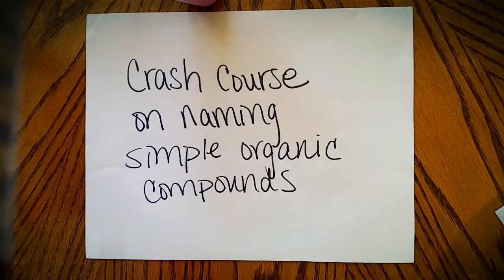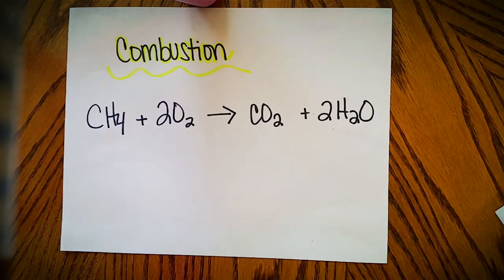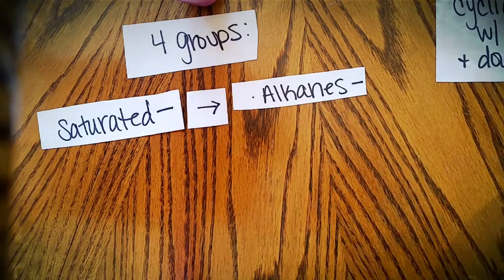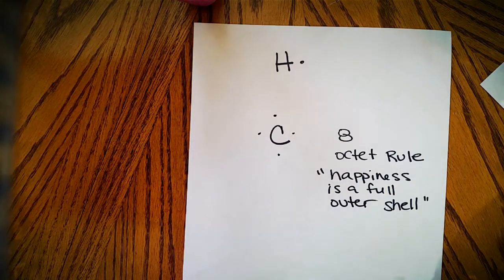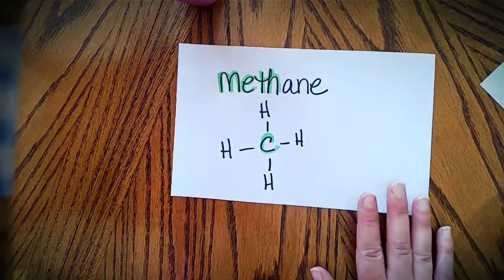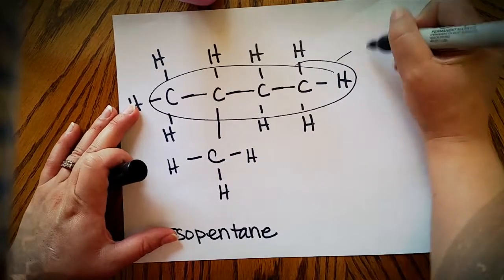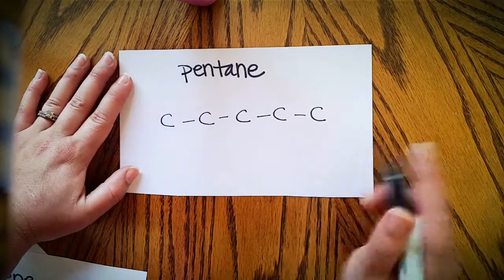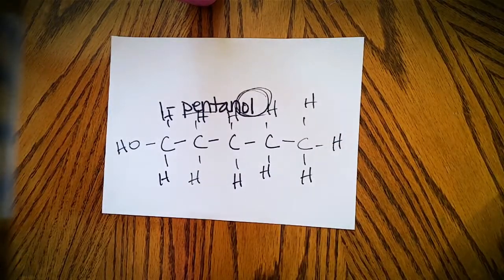Organic compounds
How to name simple organic compounds